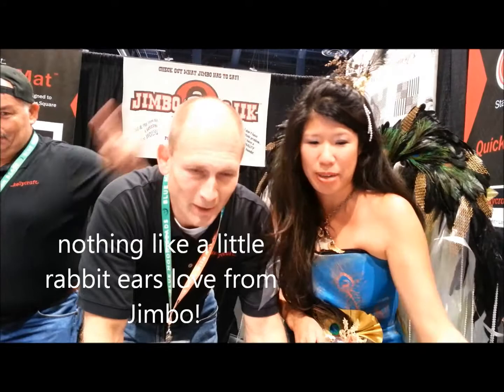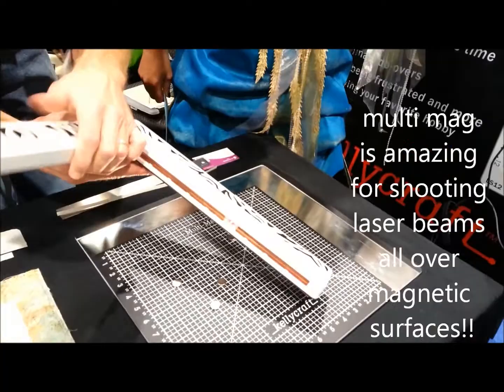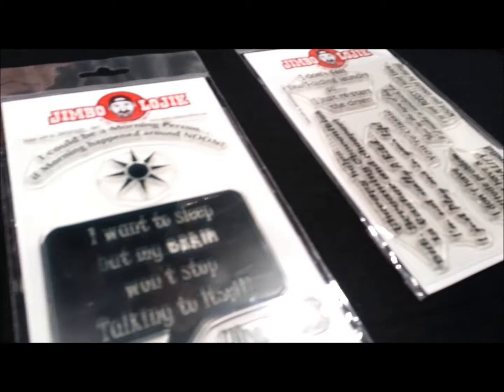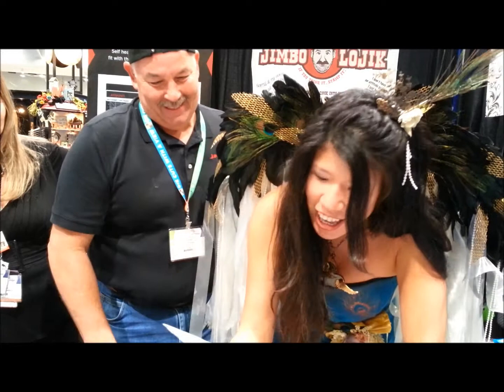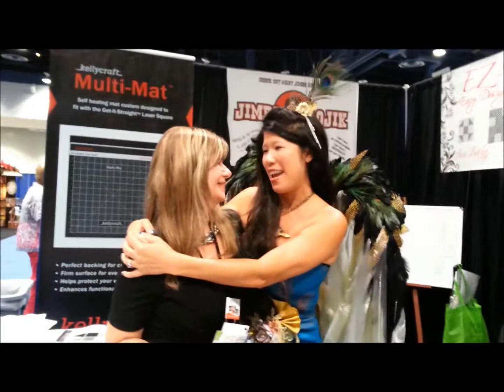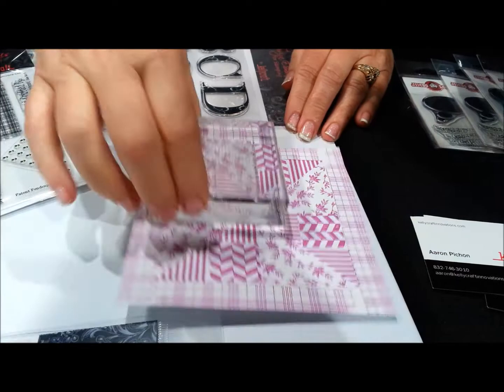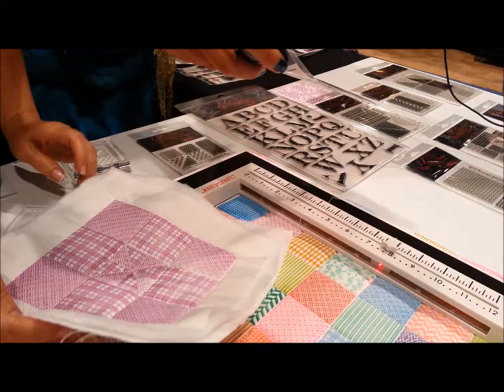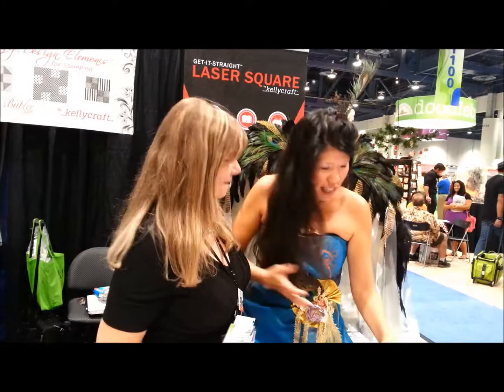Elena Lai Etcheverry, Ann Butler, Get it Straight with Kelly Craft and Jimbo Lojik!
Elena Lai Etcheverry from Charity Wings is LIVE from CHA interviewing manufacturers and bringing you all the lastest and greatest in the Craft and Hobby World.  Look at all the amazing things you can do with the Get it Straight Laser Square.  Now with their new innovative stamps line EZ De's from Ann Butler you can use this innovative tool to make the most beautiful quilts in fabric or on paper. Watch how to make it and how easy it is!